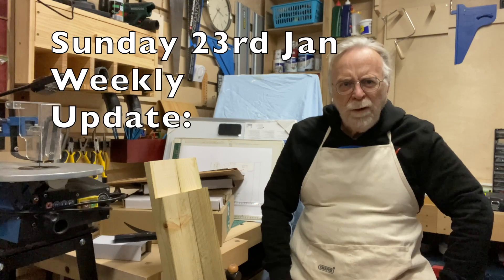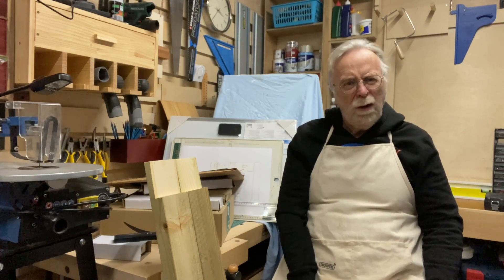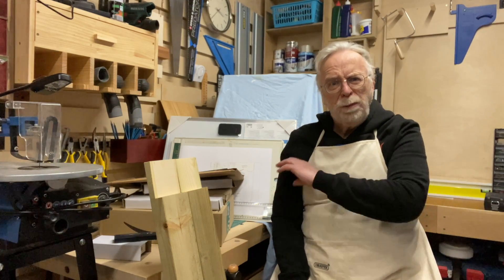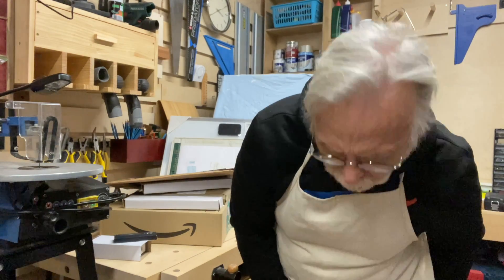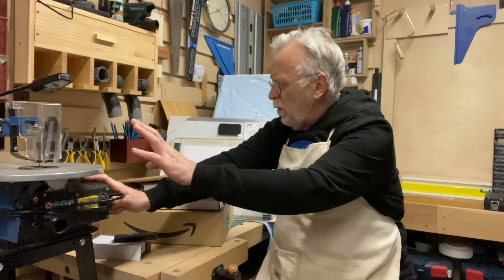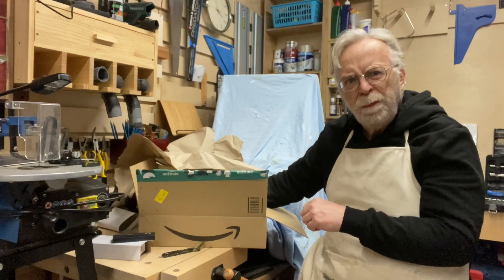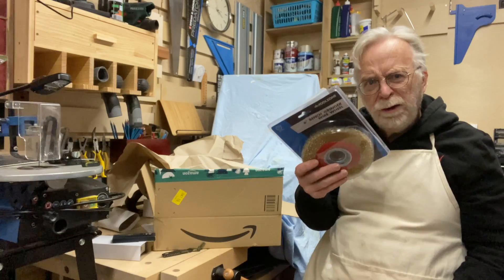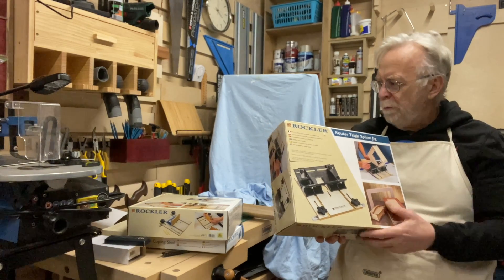Sunday Update & Last BIG Tool Haul: January 23rd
Here you go with a more Upbeat Update, after Fridays.
This weeks workshop update : with EXTRA tool haul and unboxing!.
Probably the last big spend for some time! (I've been grounded) hehe
Settle in with a cup of tea and biscuits its an extended directors cut...😜

Take care
Loz